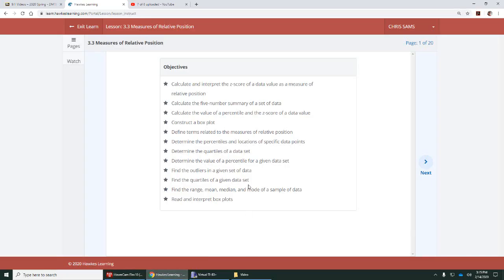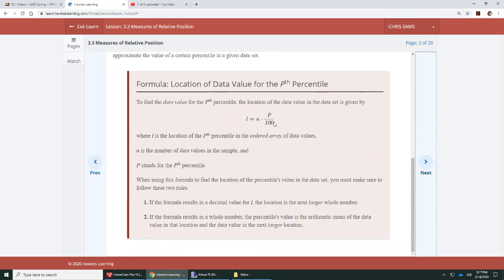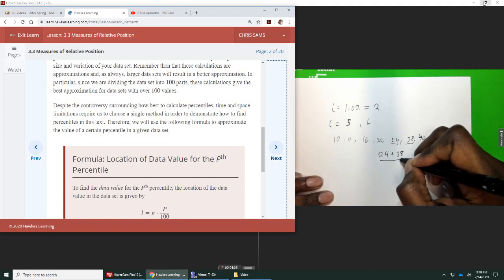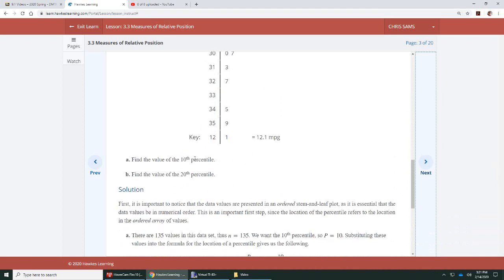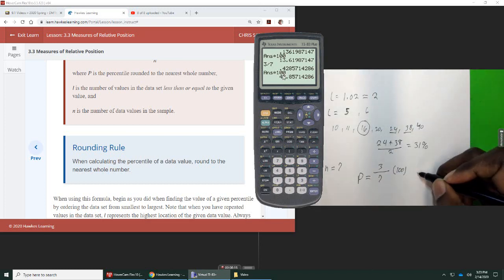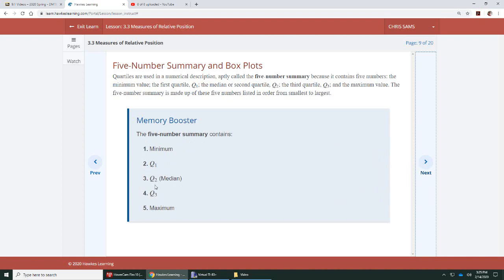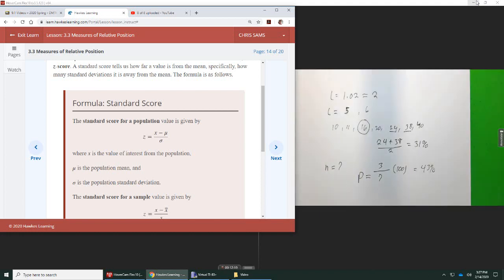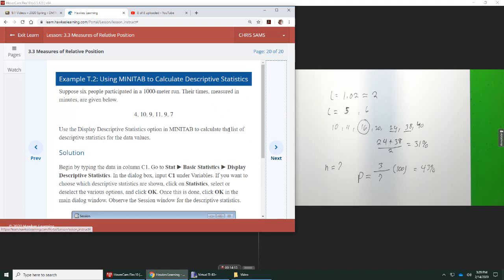Stat3 3 new overview